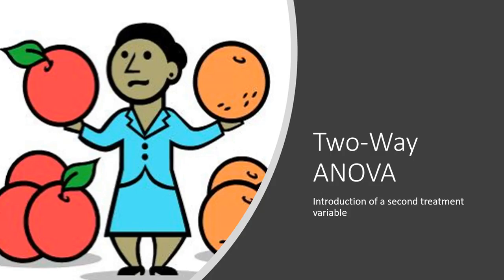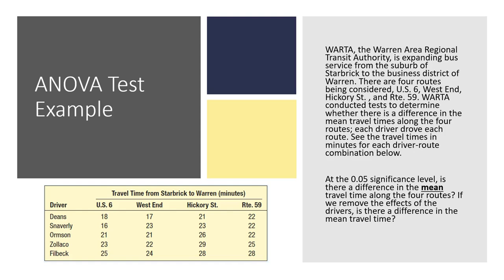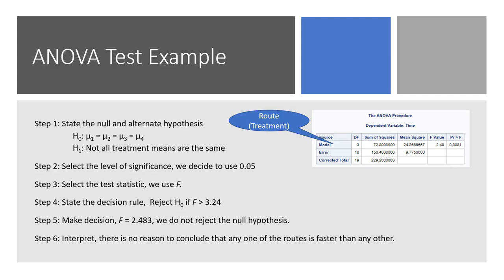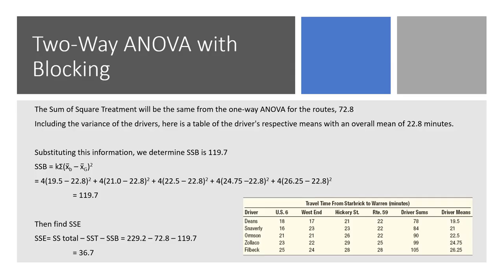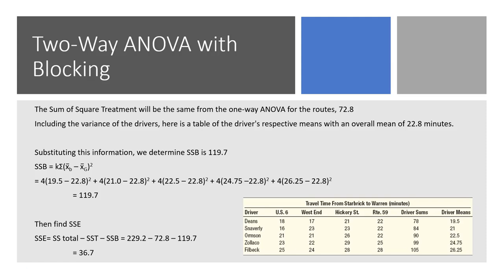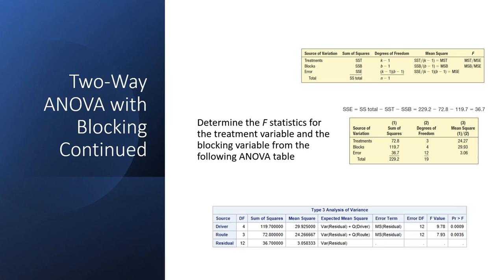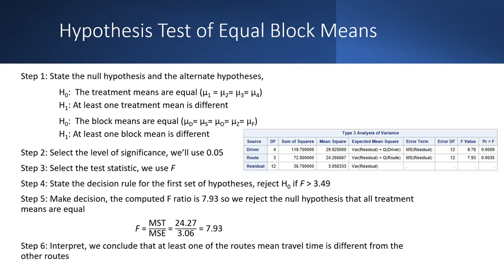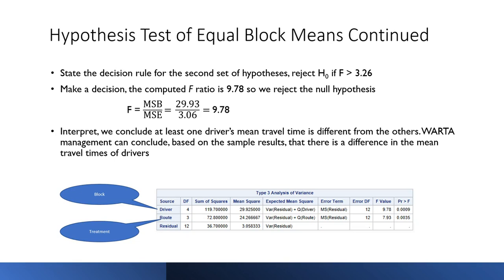7.2 Two Way ANOVA